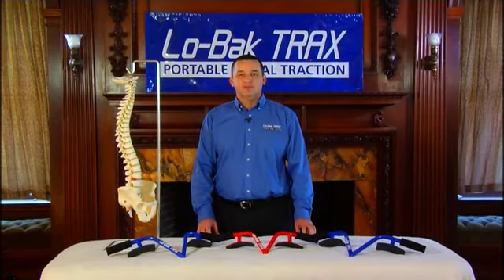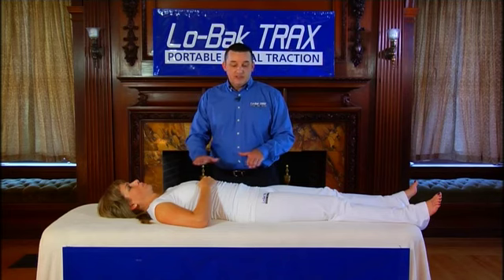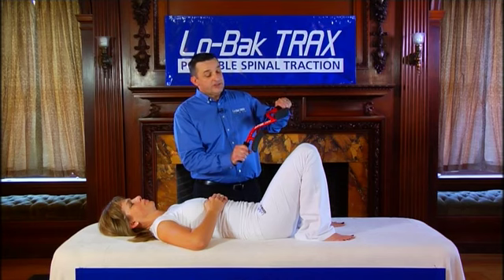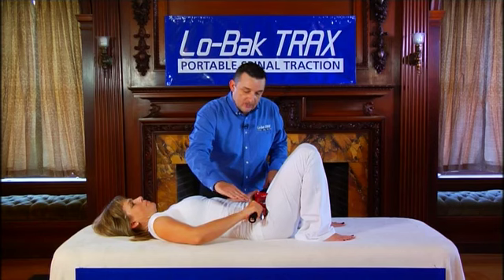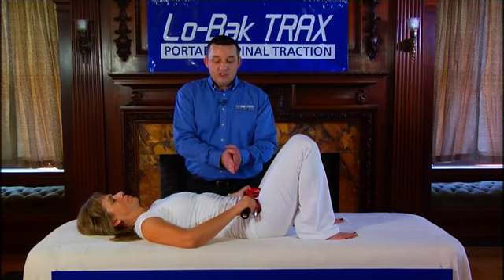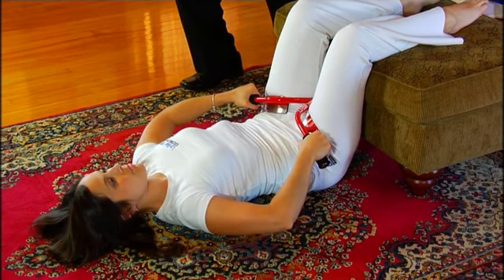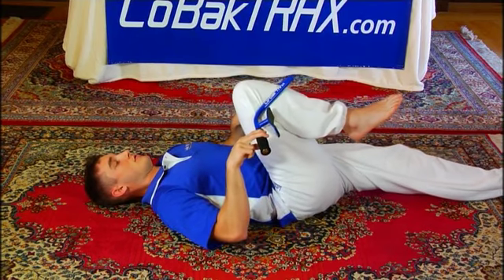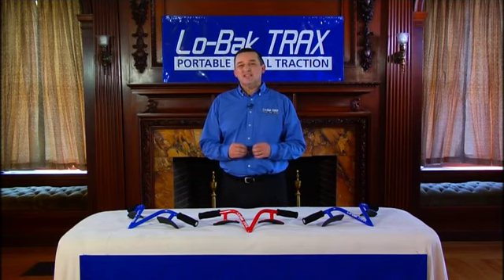Lo-Bak TRAX™ - Instructional Video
Lo-Bak TRAX™ Portable Spinal Traction.